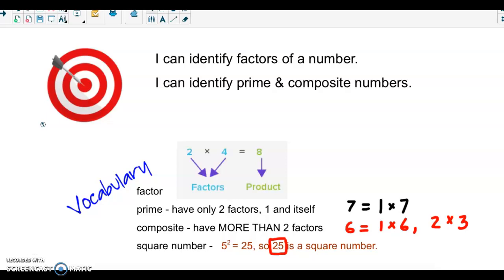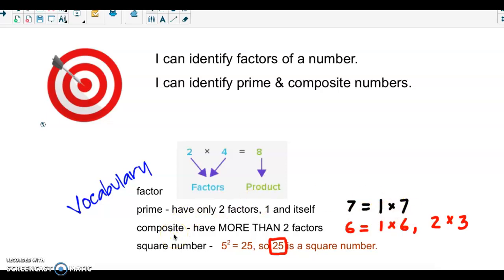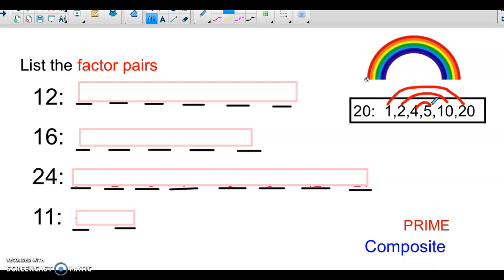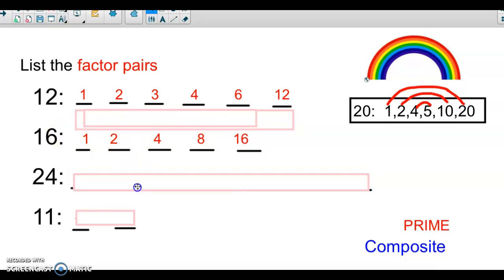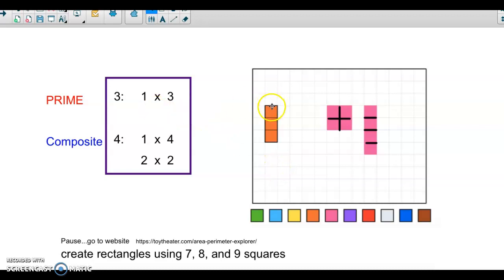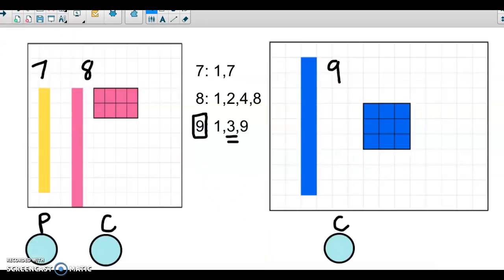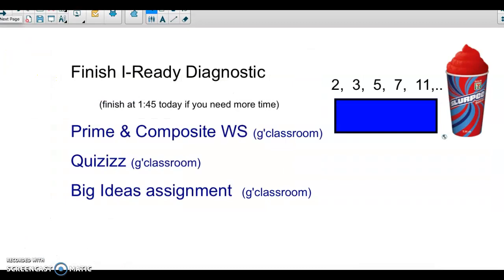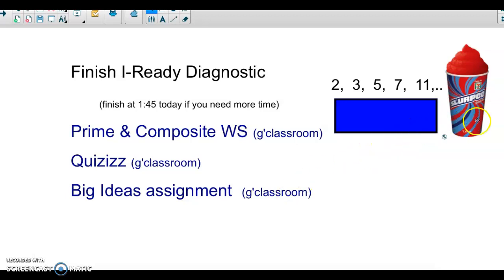Ch1: factors, prime/composite 6:25